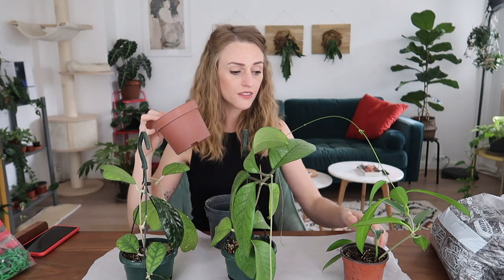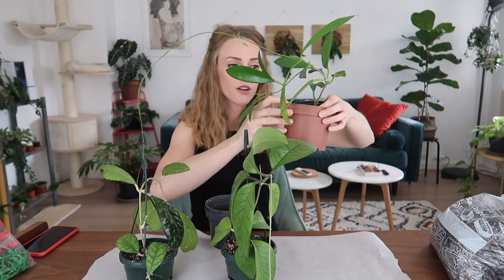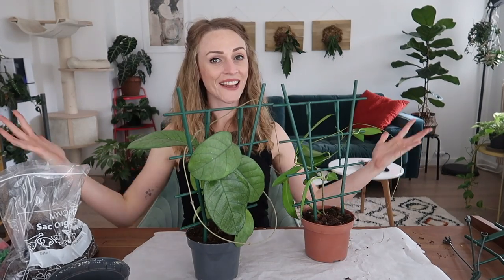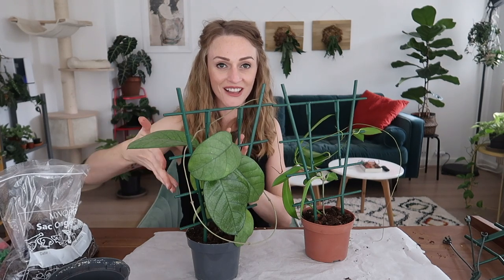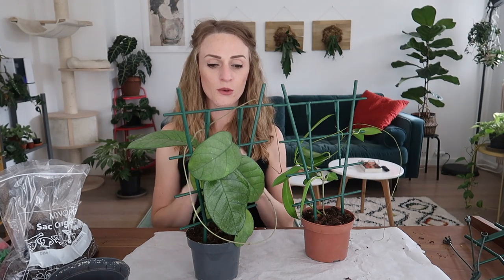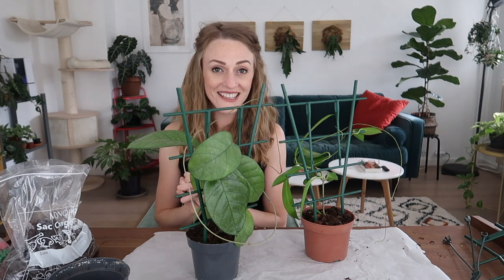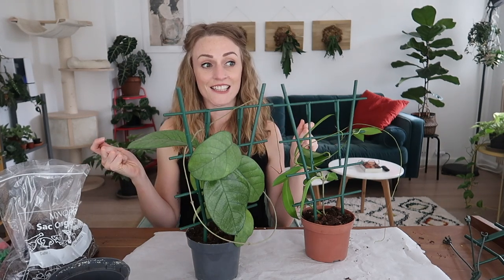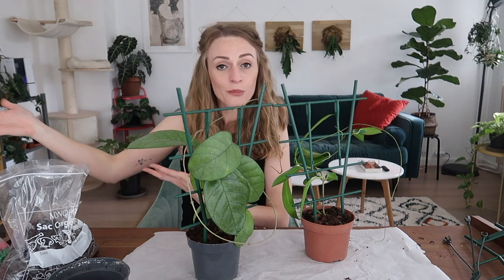How to trellis a plant: with Hoyas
Trellising plants—it ain’t too hard. Some of you requested a video about how I trellis my Hoyas and I have three Hoya plants that need trelissing, so here you go my lovelies. How I trellis my Hoyas.

The plants that I put on trellises today:

1. Hoya publicalyx
2. Hoya fungii
3. Hoya deykeae